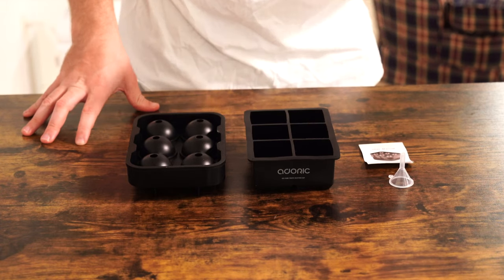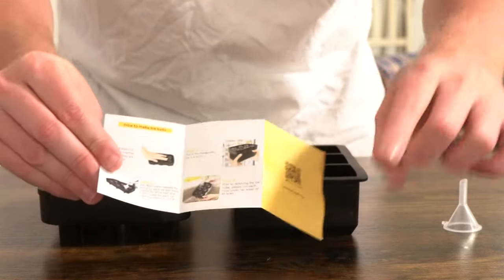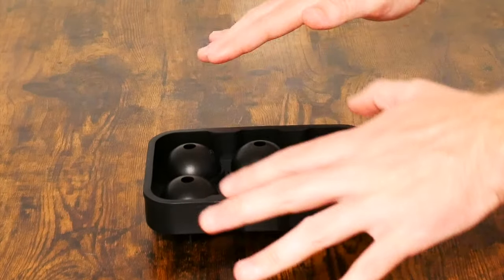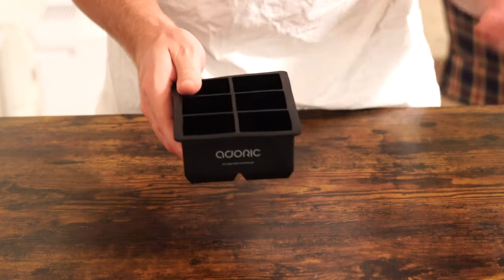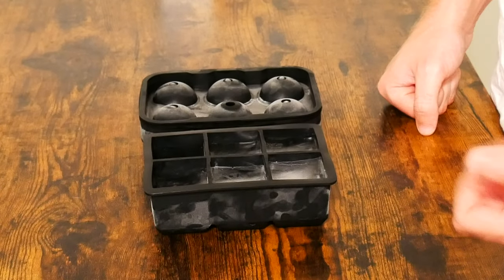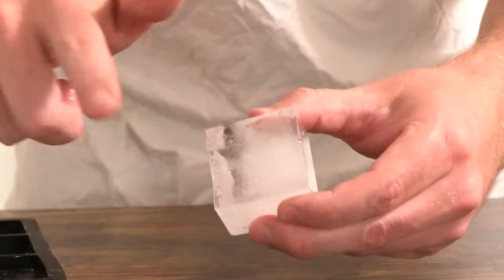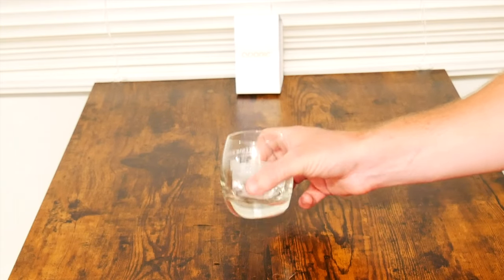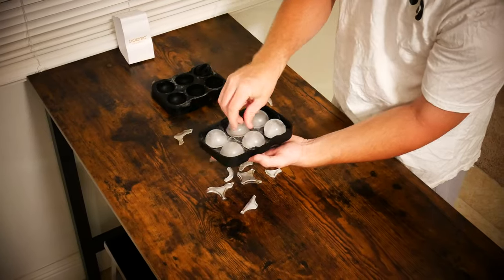Too Good. Adoric Life Silicone Ice Tray Set Unboxing + First Impression's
Check it out on Amazon

John Warminski

Big-Box Good

Convenience Good

Vendor Good

John Warminski